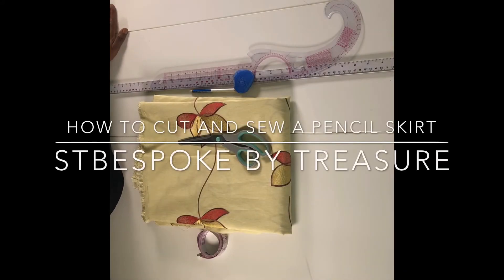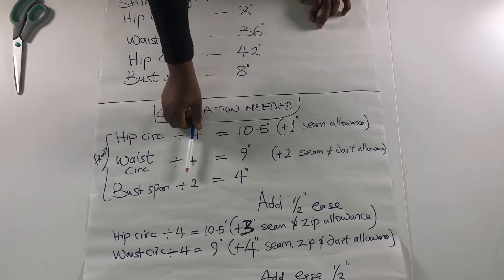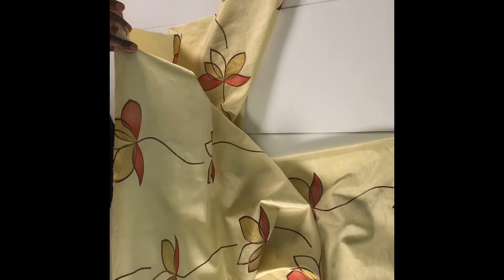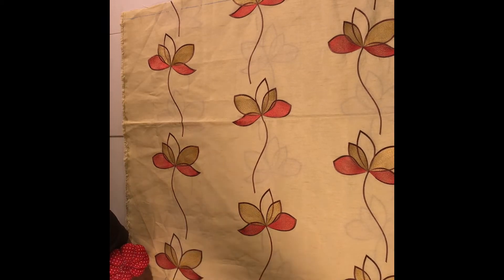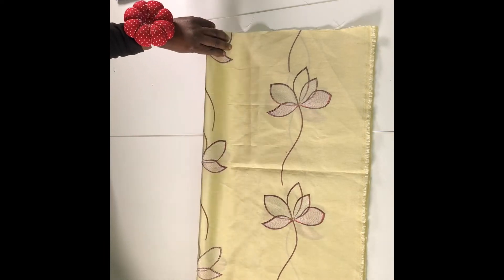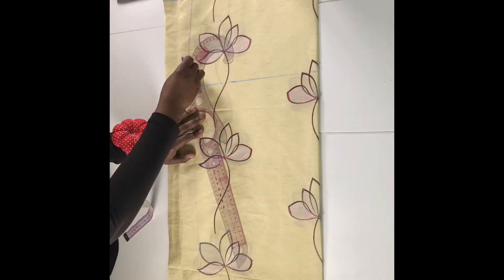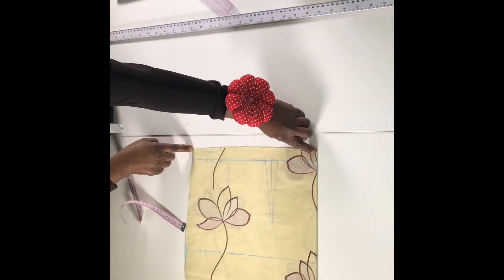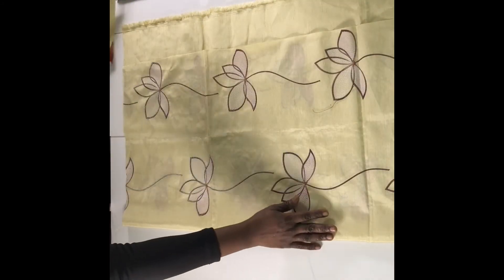How to Cut a Pencil Skirt - Freehand No Pattern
This video shows you how to cut a pencil skirt with no pattern.